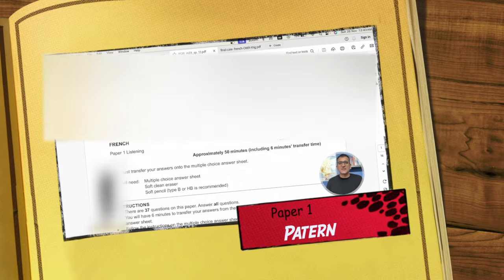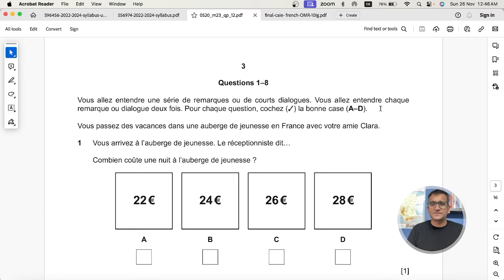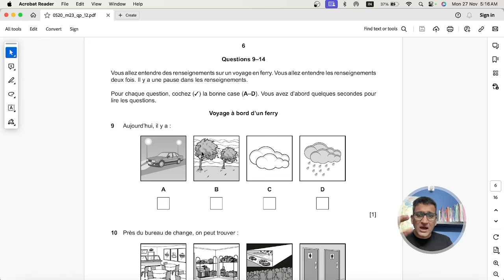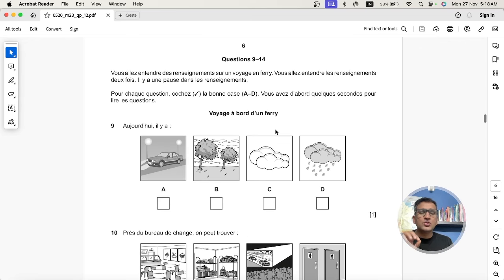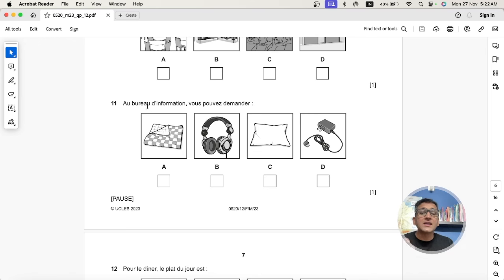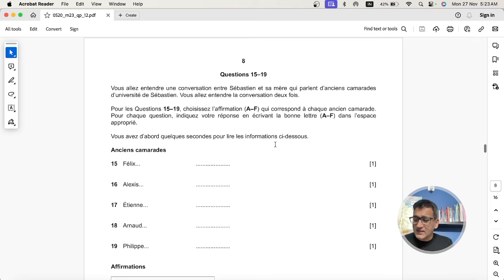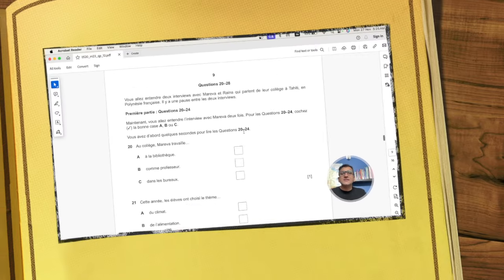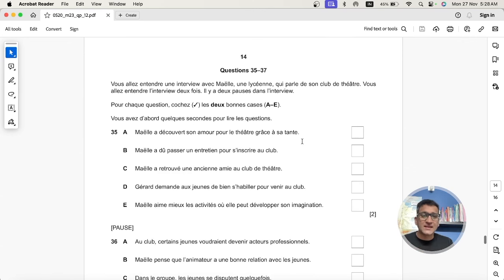French IGCSE 520: Paper 1: Step-by-Step Complete Pattern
Welcome to Learn French with Anuj! 🇫🇷

🇫🇷 Bienvenue, language enthusiasts! 🎉 Are you gearing up for your French IGCSE listening paper and seeking the ultimate guide to success? Look no further! In this video, we've got you covered with invaluable tips and strategies to conquer the French IGCSE Listening Paper like a pro.

👂🏽 Improve Your Listening Skills:
Discover effective techniques to enhance your French listening skills and become adept at understanding various accents, tones, and speeds commonly found in the IGCSE Listening Paper.

🔍 Unpacking Exam Formats:
We'll break down the structure of the French IGCSE Listening Paper, providing a comprehensive overview of question types, task formats, and what to expect on exam day. Say goodbye to surprises and hello to confidence!

📝 Key Vocabulary and Phrases:
Boost your language arsenal with essential French vocabulary and phrases commonly featured in the Listening Paper. Strengthen your grasp on language comprehension and increase your chances of acing the exam.

🧠 Smart Exam Strategies:
Unlock smart strategies to manage your time effectively during the French IGCSE Listening Paper. From tackling challenging questions to optimizing your approach, we'll guide you through a roadmap to success.

🗣️ Practice with Real Examples:
We'll delve into real past paper examples, providing step-by-step walkthroughs and insightful commentary to help you navigate through the nuances of the questions. Practice makes perfect, and we're here to guide you every step of the way.

🌟 Expert Insights:
Tap into expert insights from experienced French educators, offering valuable advice and pro tips to ensure you're fully prepared for the listening challenges that lie ahead.

📚 Resources and Recommendations:
Explore recommended resources, online tools, and additional study materials that can further enhance your preparation for the French IGCSE Listening Paper.

🚀 Elevate Your French Skills:
Whether you're a seasoned language learner or just starting your IGCSE journey, this video is designed to empower you with the knowledge and confidence needed to excel in the French IGCSE Listening Paper. Hit play now and set yourself on the path to success! 🚀🇫🇷